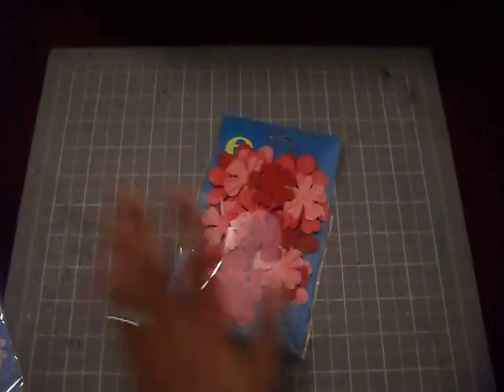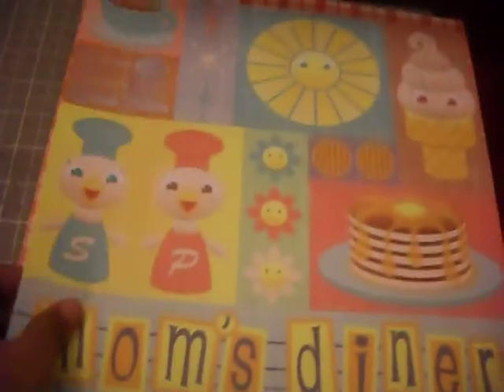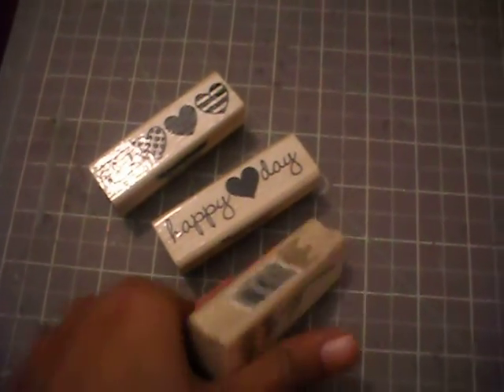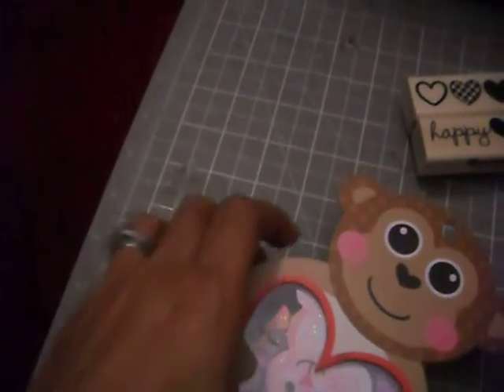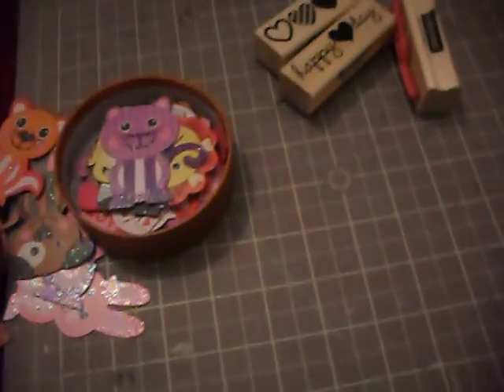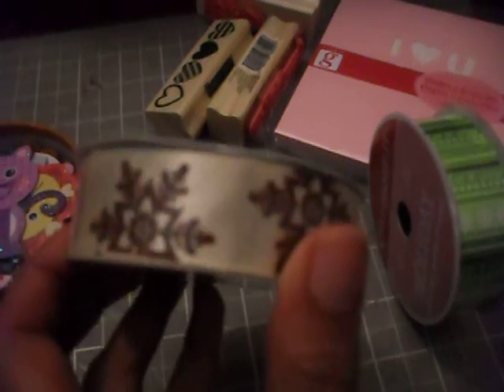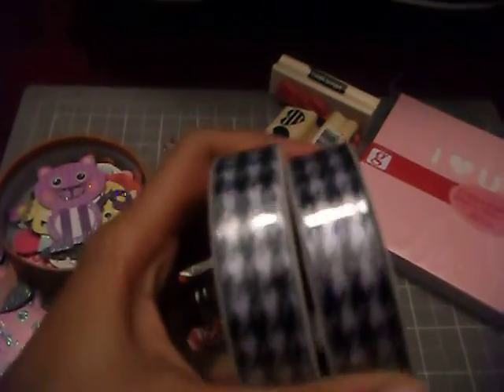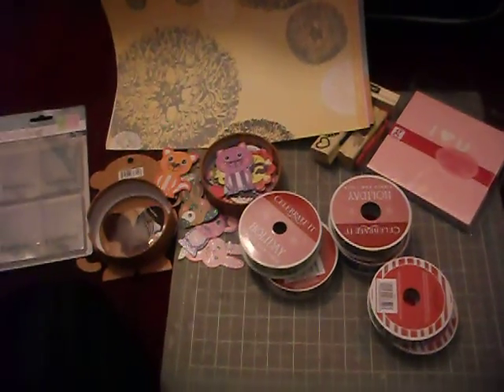Michael's Srapbooking HAUL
I went to Michael's and have a few things to share with you. I also plan on hosting my 1st giveaway when I have atleast 50 Subscribers. I 'm not sure what will be in the give away yet, but I'll let you know when the time comes.